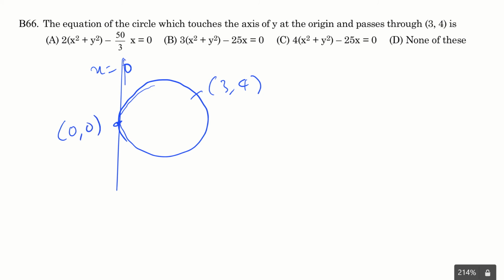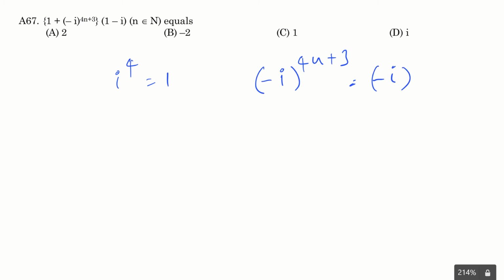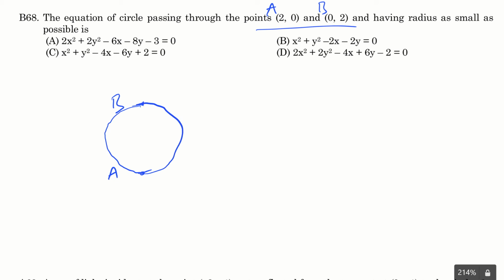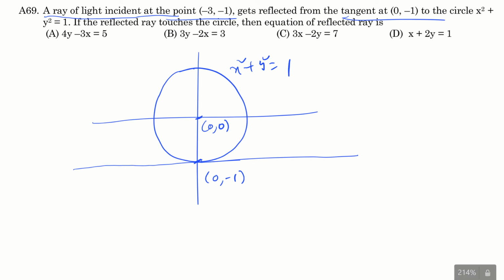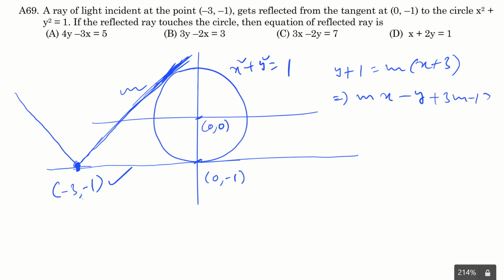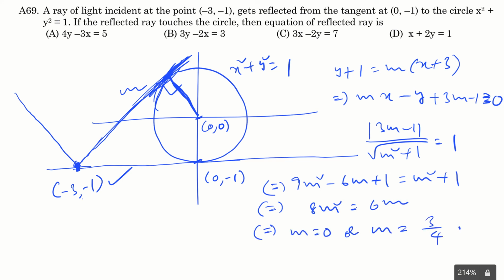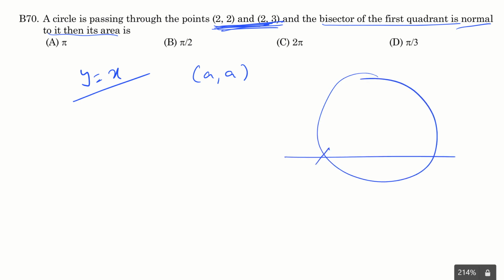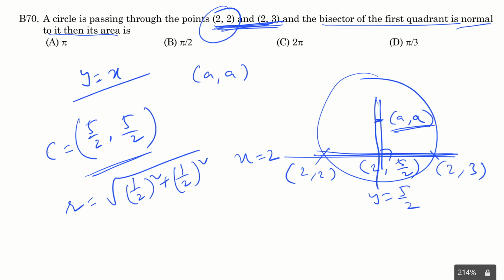Test290620 Q66 70